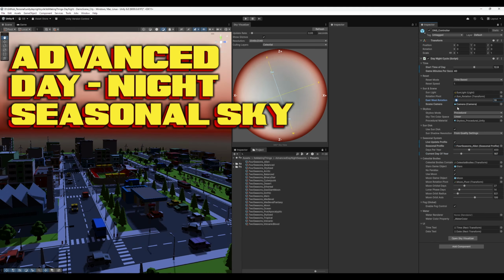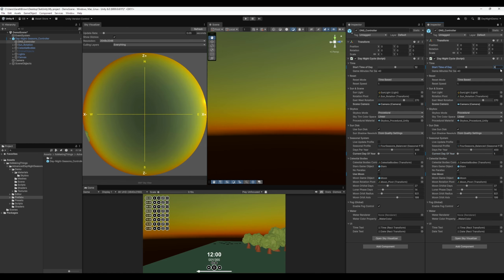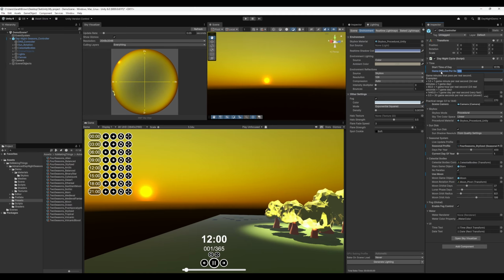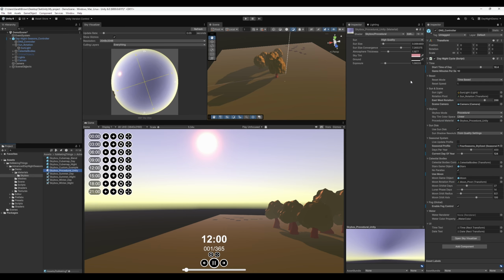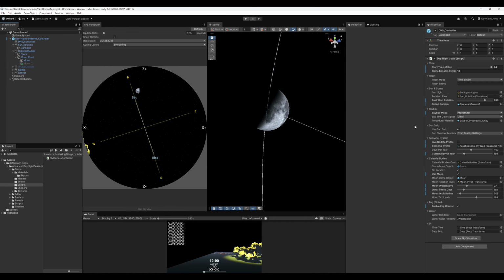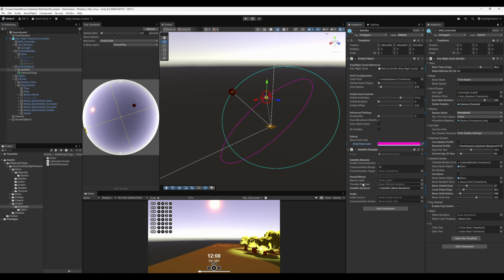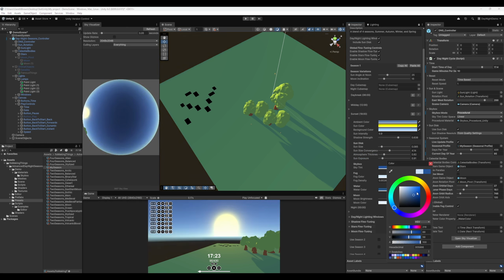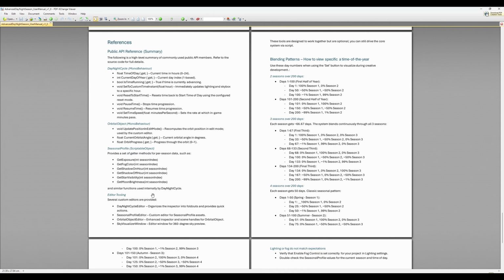Advanced Day–Night & Seasonal Sky System | Unity Asset Store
Transform your Unity scenes with the Advanced Day–Night & Seasonal Sky System. This video serves as the official User Guide (v1.0), walking you through the quick setup and powerful customization features of this complete environmental solution.

👇 Video Chapters
00:00 Intro
00:34 Quick Start Guide
00:59 Sky Visualizer
02:56 Seasonal Profiles
04:46 Inspector Controls
11:47 Orbital Object & Lights Controller
13:38 Customizing Seasonal Profiles

🌟 About This Asset The Advanced Day–Night & Seasonal Sky System provides full time-of-day control, seasonal blending, sun/moon motion, and advanced environmental lighting. Whether you are building a highly stylized indie game or a realistic simulation, this tool is designed to be artist-friendly and technically robust.

✨ Key Features:
Complete Control: Full manipulation of time of day and orbital motion.
Seasonal Blending: Seamless transitions between seasonal profiles.
Pipeline Support: Compatible with Built-in Render Pipeline and URP.
Artist Friendly: Intuitive inspector and Sky Visualizer.
Developer Ready: Clean Public API and optimized shaders.

🛠️ Technical Specs
Version: 1.0
Pipelines: Built-in, URP

🔗 Connect & Support
View Portfolio: [Insert Portfolio/Website Link]
Unity Asset Store Profile: [Insert Profile Link]